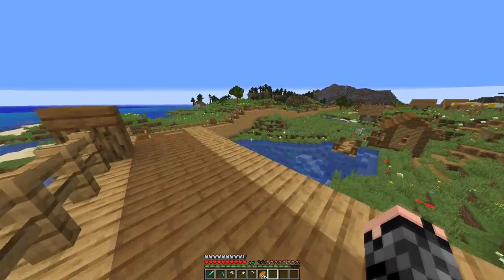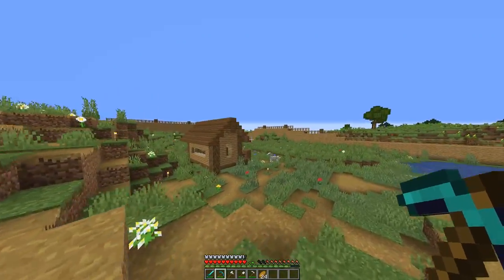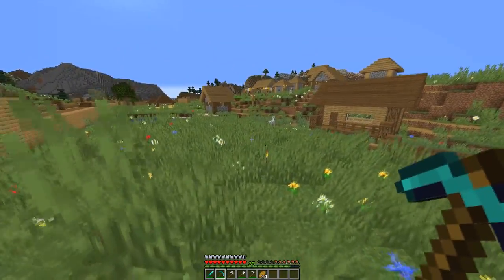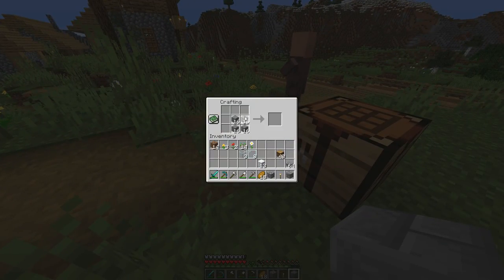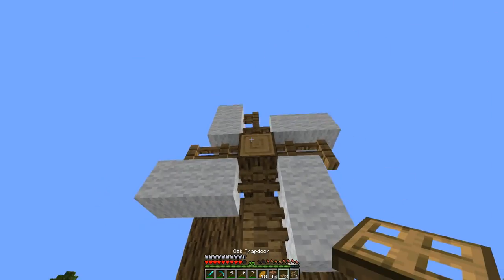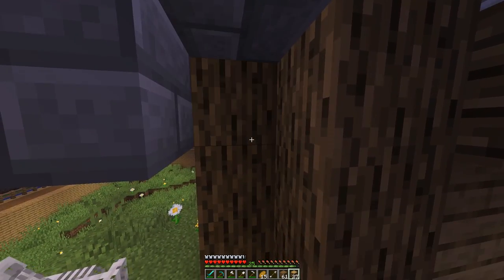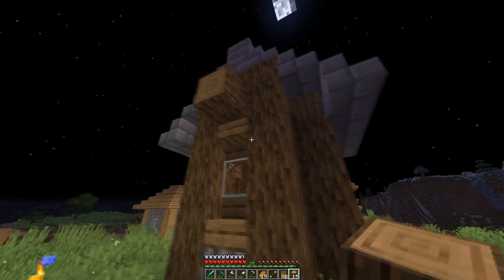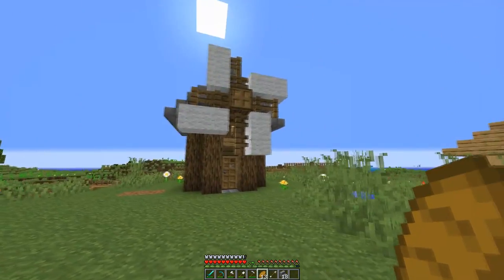Minecraft 1.14 Survival Let's Play - Windmill | Ep 11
Hey guys Jwhisp here and welcome to episode 11 of the village and pillage let's play. In this episode I show off the rest of our village wall to protect our village and we also build a windmill house.